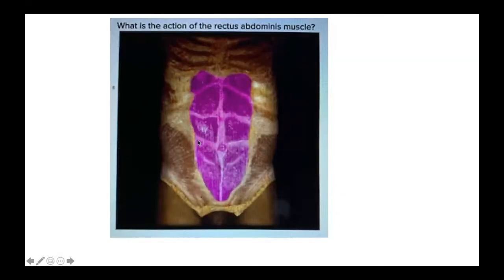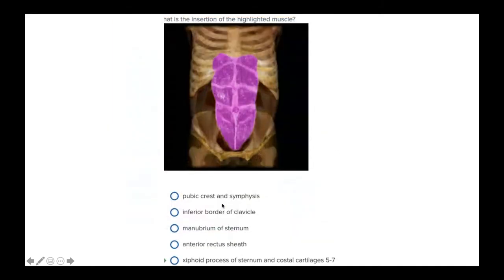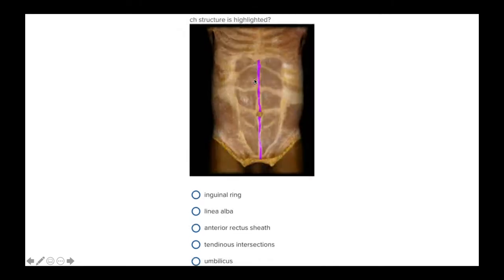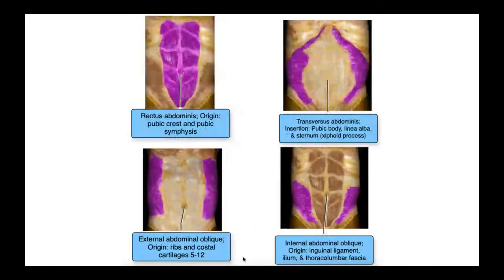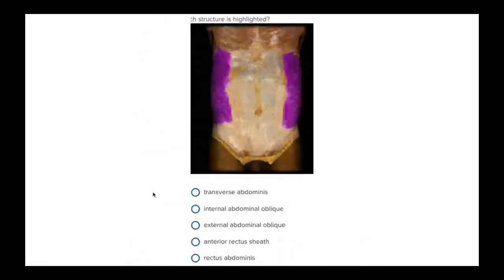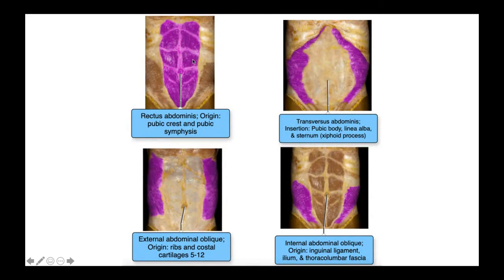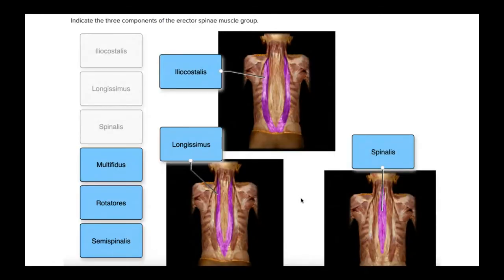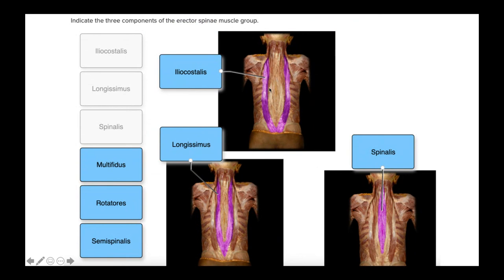Week 3 Connect Lab Review Torso Muscles